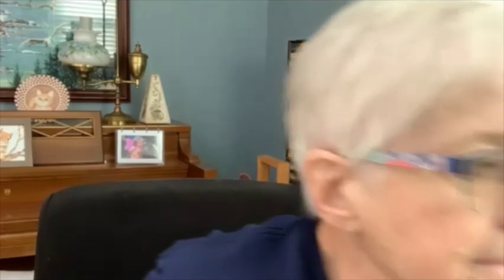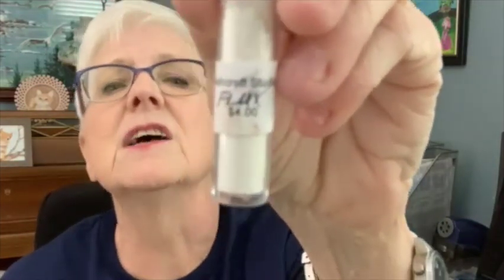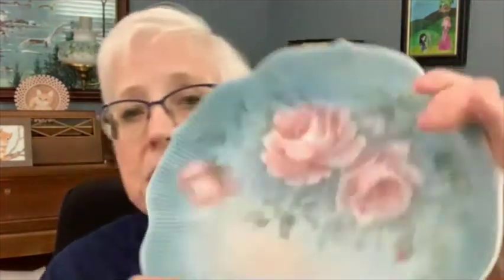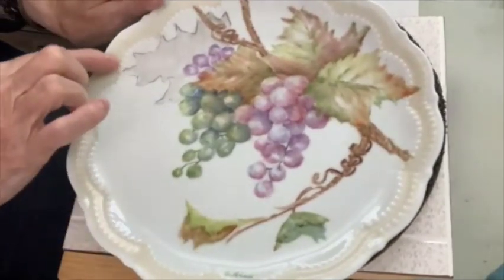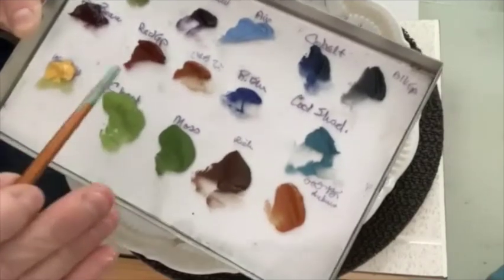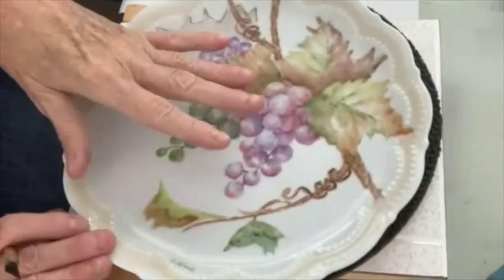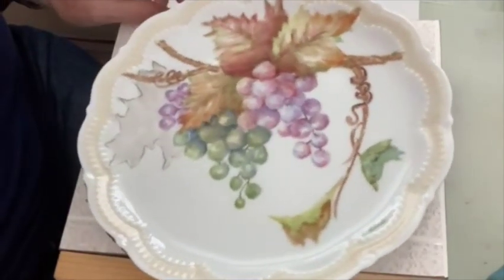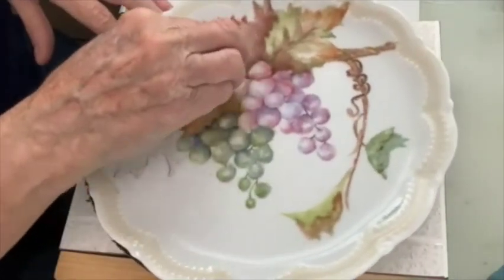Learn to Paint Porcelain:: Grapes - Final Fire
It's time to add the final touches including depth using new paint colors. Learn how to add highlights and shading to this fruit. Paint along with me with other YouTube videos available here.